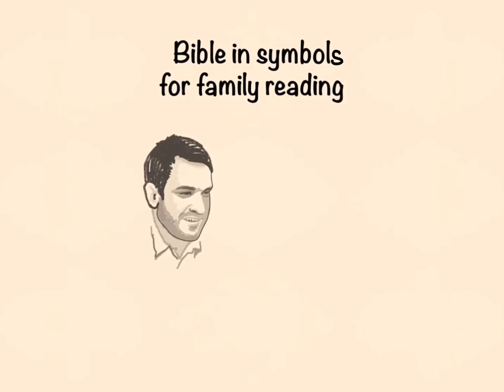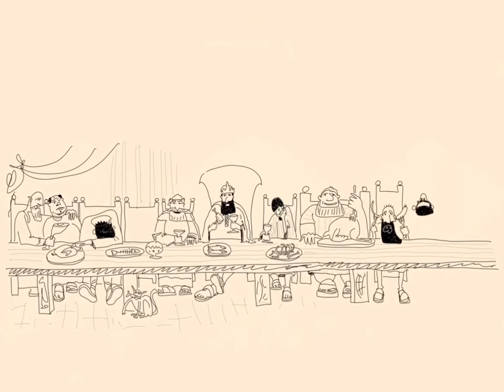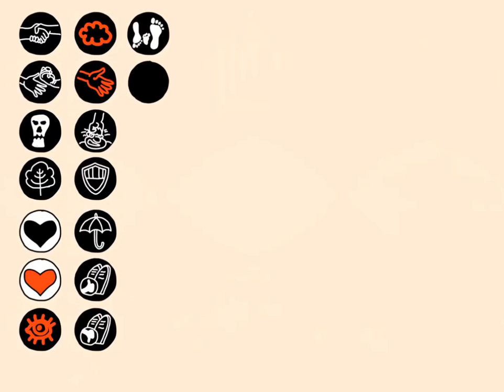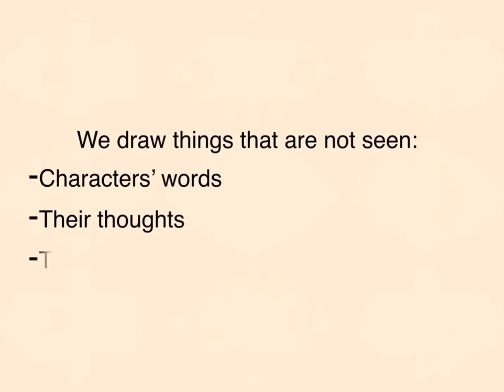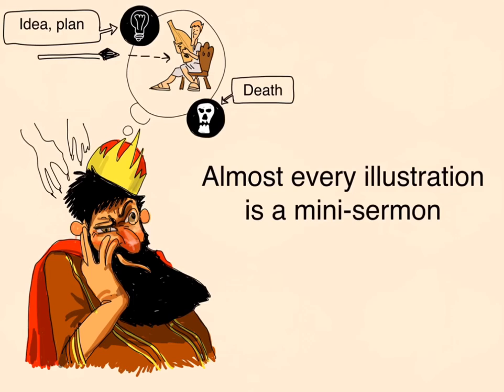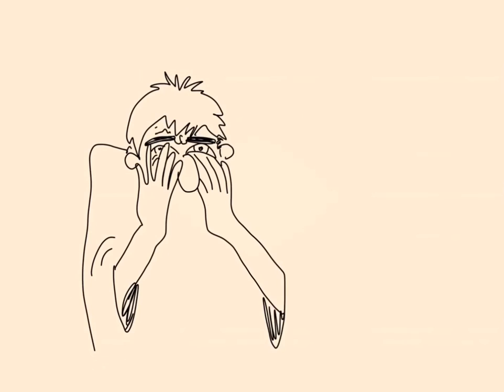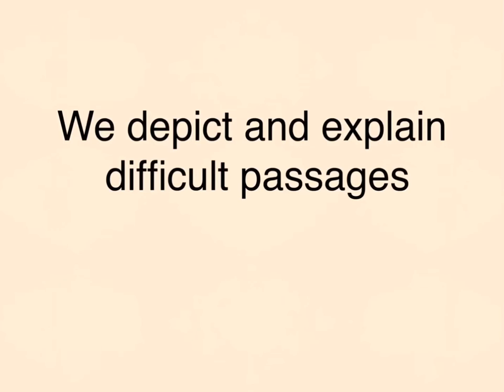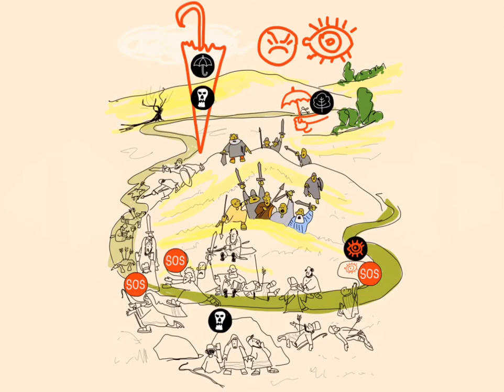Bible in symbols for family reading